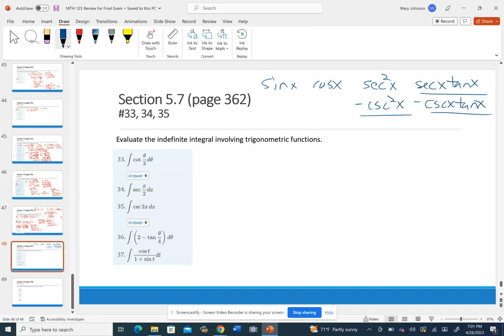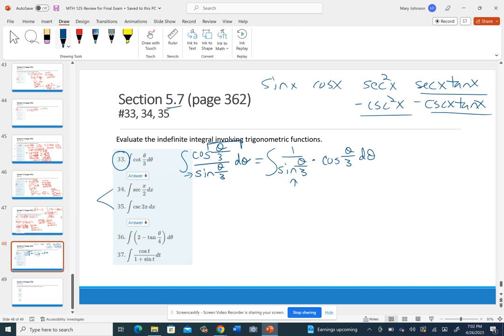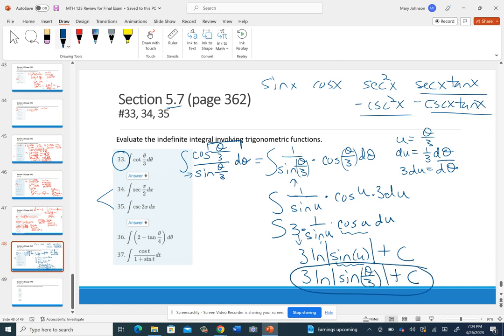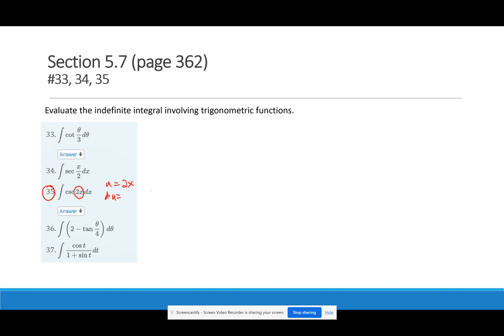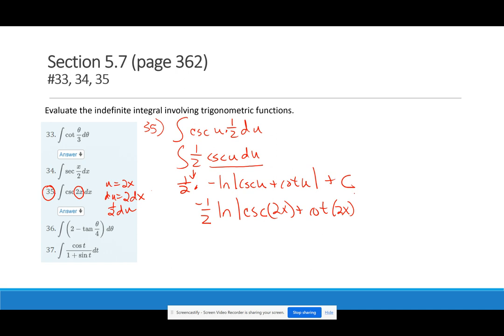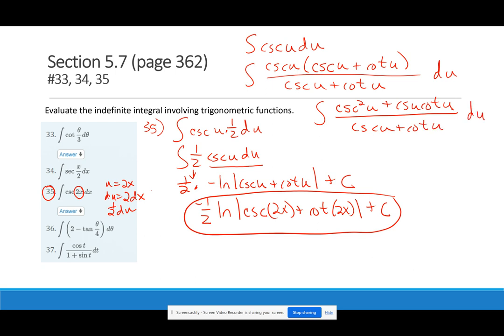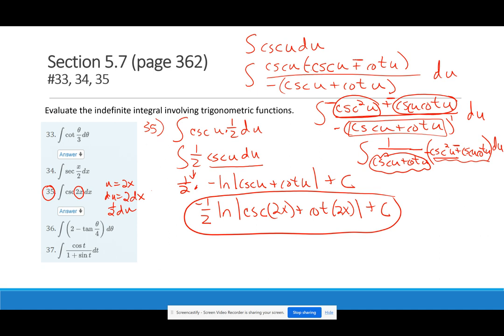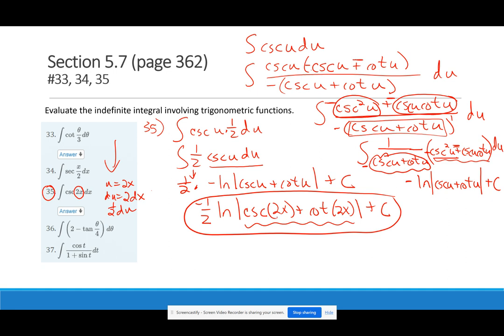5.7 Trigonometric Functions